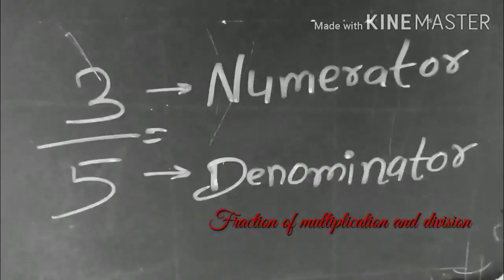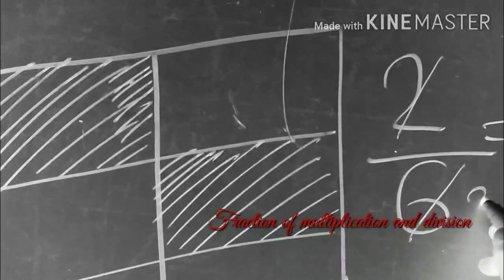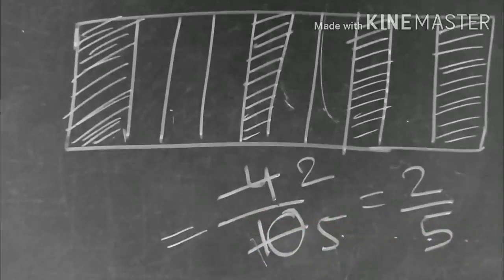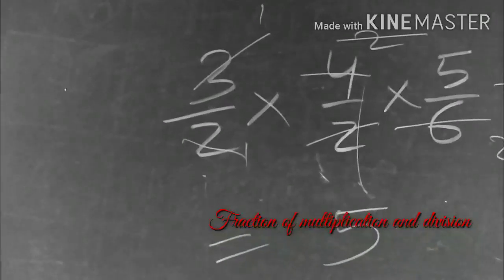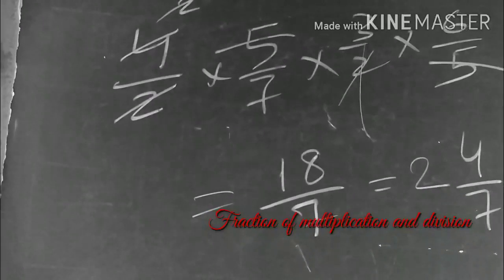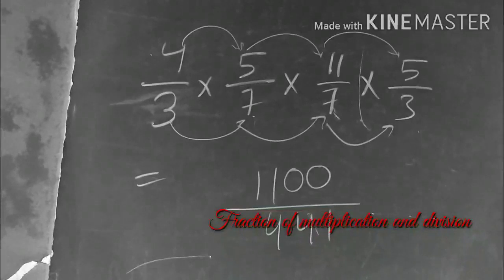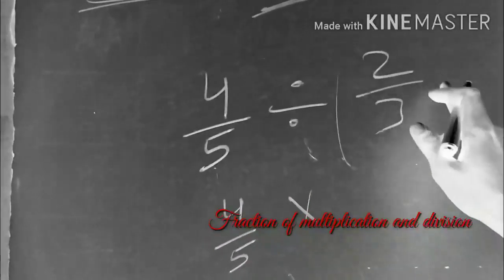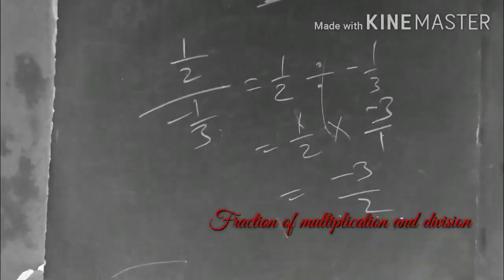Fraction of multiplication and division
This is for children.